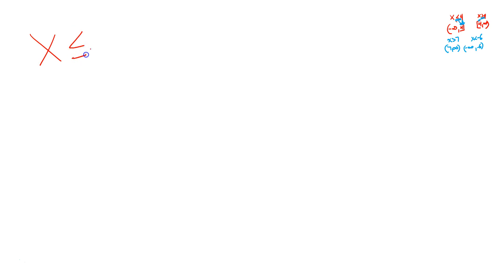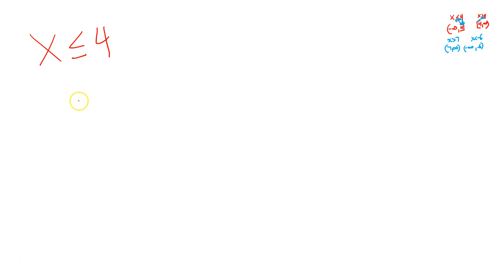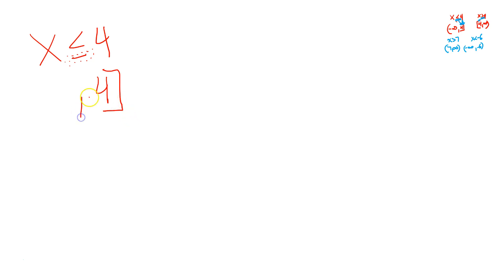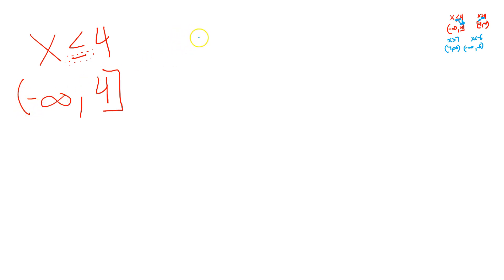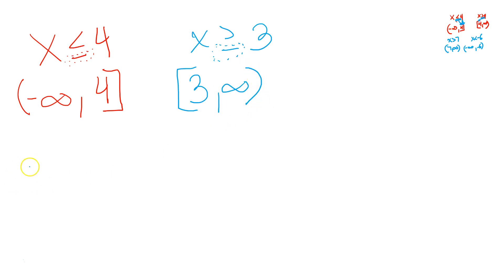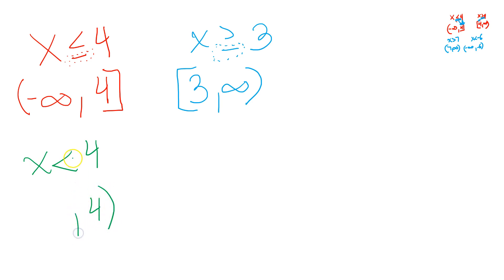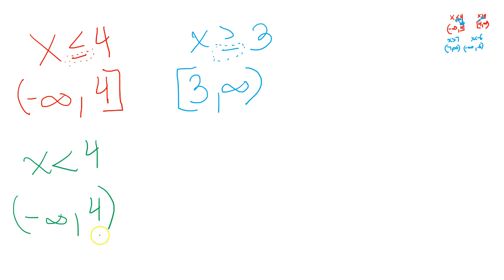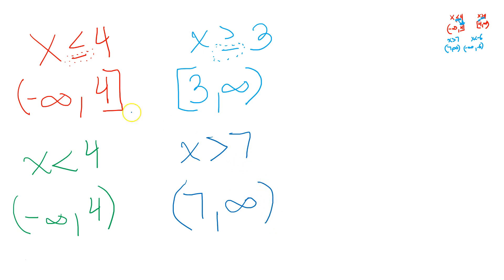Expressing inequalities in interval notation(basic examples)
📚 In this video, we will be discussing the basics of converting inequalities into interval notation. We will be looking at various examples to help you understand the process better.

💡 To begin with, let's consider an example where X is less than or equal to 4. The less than symbol points to the left, which means we need to use a bracket instead of a parenthesis. We put the 4 straight down since it is present in the inequality. We also have an equal to sign, which we represent with a little dot. Therefore, we write [4, ∞) where ∞ represents infinity. When we have infinity, we always use a parenthesis.

💡 Next, let's consider an example where X is greater than or equal to 3. Here, we put the 3 down and represent the equal to portion with a dashed line. Since the inequality points to the right, we write (-∞, 3] where -∞ represents negative infinity.

💡 Moving on, let's consider an example where X is strictly less than 4. Here, we copy the 4 and put a parenthesis next to it since there is no equal to portion. The inequality points to the left, so we write (-∞, 4).

💡 Lastly, let's consider an example where X is greater than 7. We put the 7 down and represent the inequality with a parenthesis. Since the inequality points to the right, we write (7, ∞).

💻 In summary, we looked at basic examples of converting inequalities into interval notation. Remember to observe the direction of the inequality symbol and whether there is an equal to portion. Parentheses are used for infinity, and brackets are used for equal to portions.

1️⃣ What is interval notation?
🔹 Interval notation is a way of representing a range of numbers using brackets and parentheses.

2️⃣ When do we use brackets and when do we use parentheses in interval notation?
🔹 We use brackets when the number is included in the range, and parentheses when the number is excluded.

3️⃣ What does the symbol ∞ represent in interval notation?
🔹 The symbol ∞ represents infinity.

4️⃣ Why do we use interval notation?
🔹 Interval notation is a compact and clear way of representing ranges of numbers.

5️⃣ What is the difference between open and closed intervals?
🔹 Closed intervals include the endpoints, while open intervals do not include the endpoints.

6️⃣ Can we use interval notation for both finite and infinite ranges?
🔹 Yes, interval notation can be used for both finite and infinite ranges.

7️⃣ Can we use interval notation for inequalities with more than one variable?
🔹 Yes, we can use interval notation for inequalities with more than one variable.

8️⃣ How do we represent inequalities with absolute values in interval notation?
🔹 We split the inequality into two separate cases and represent each case using interval notation.

9️⃣ Can we use interval notation for non-numeric sets?
🔹 No, interval notation is only used for ranges of numbers.

🔟 What is the difference between a parenthesis and a curly bracket in interval notation?
🔹 A parenthesis represents an excluded endpoint, while a curly bracket represents an included endpoint.

1️⃣1️⃣ How do we represent intervals with decimal values in interval notation?
🔹 We simply write the decimal value within the brackets or parentheses.

1️⃣2️⃣ Can we use interval notation for trigonometric functions?
🔹 Yes, we
interval notation